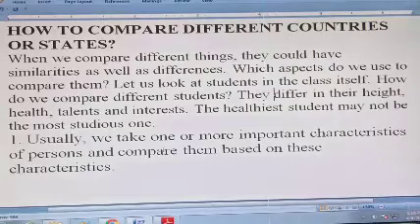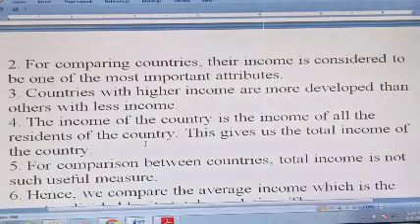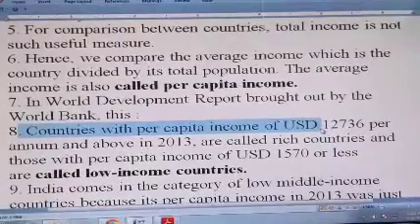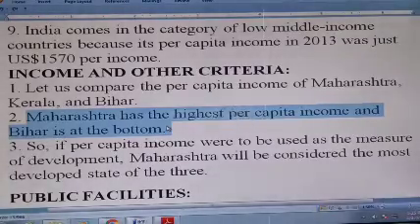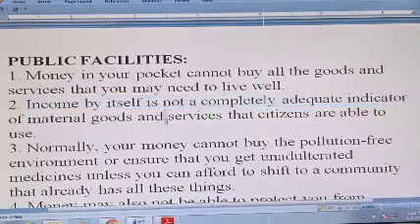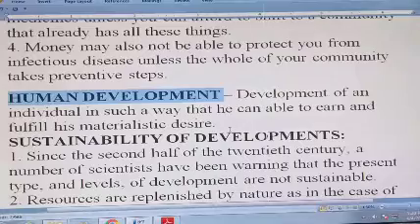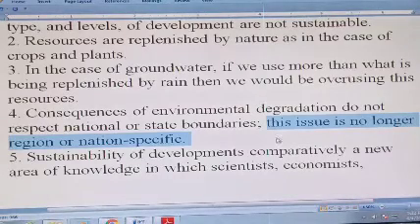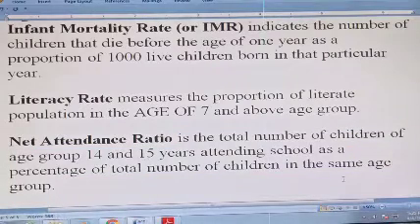Chapter 1 Eco Part 2